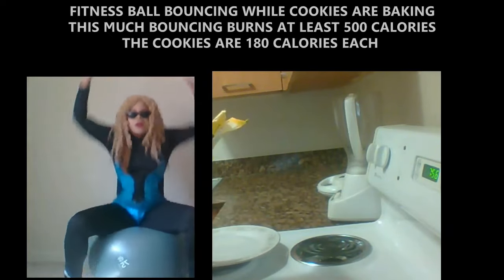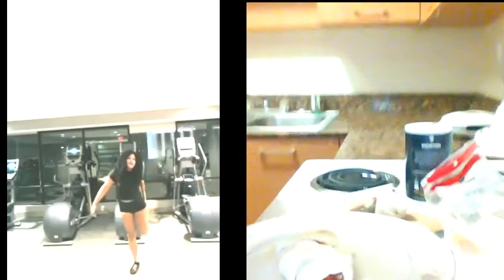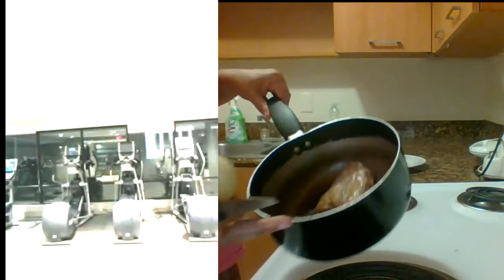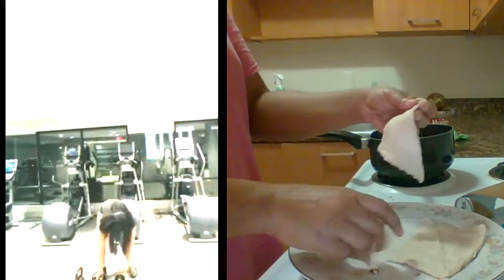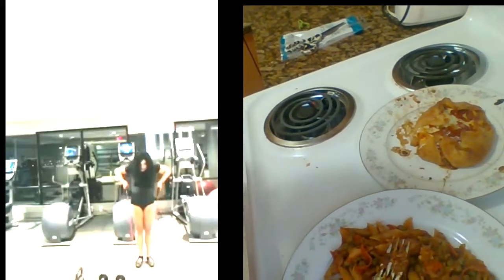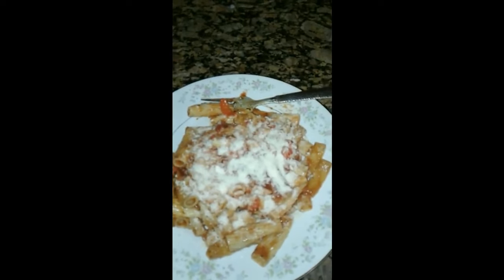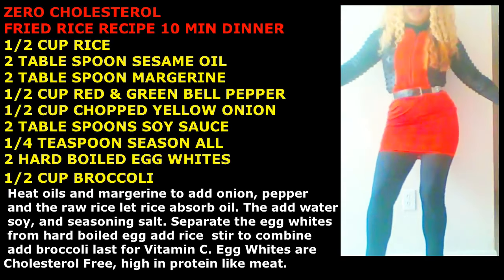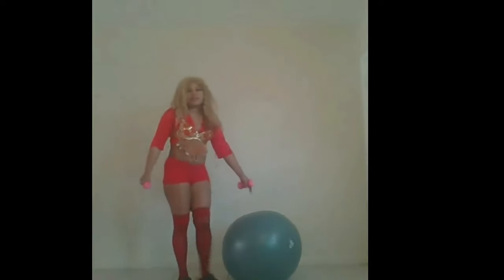Dance women red cock tail dress - 1 hour cooking & workout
Dance workout girls routine abs stomach legs